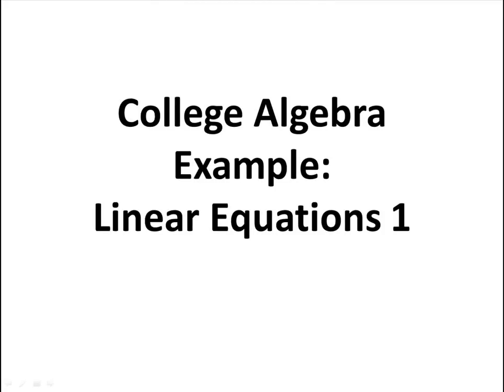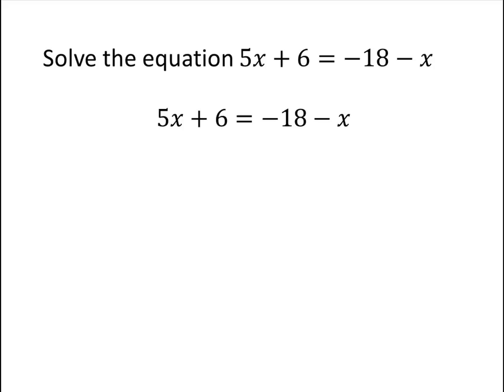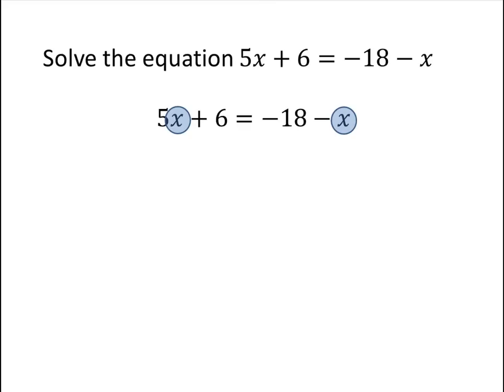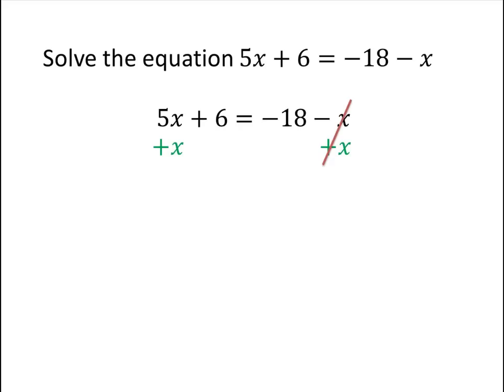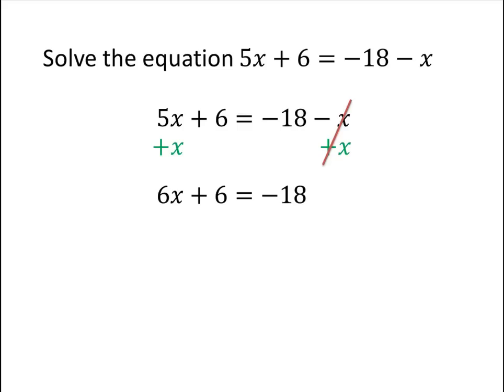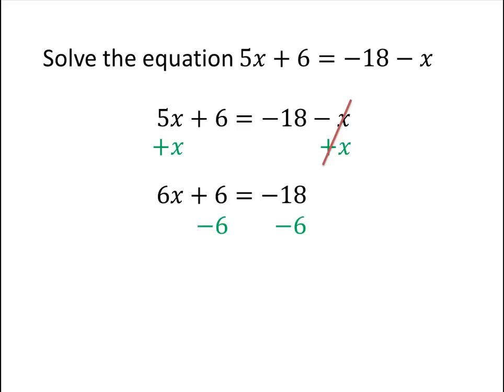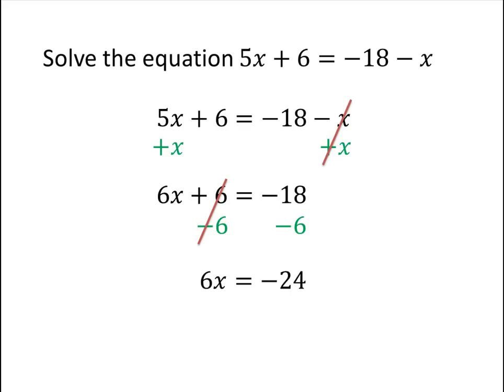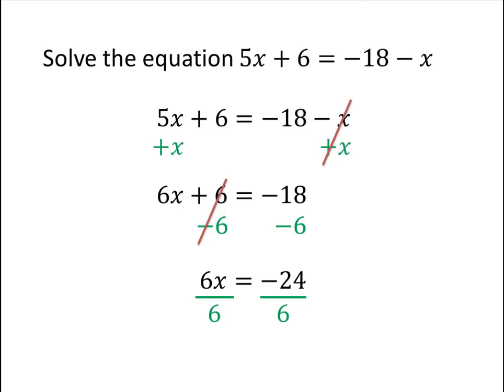College Algebra Example: Simple Linear Equations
In this example video, we solve simple linear equations.